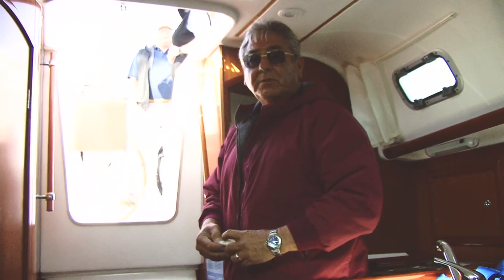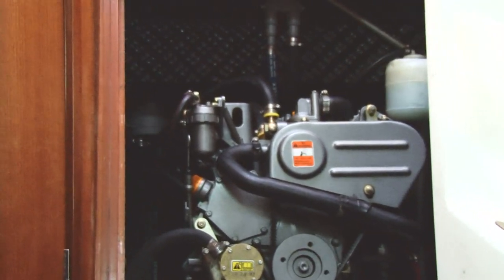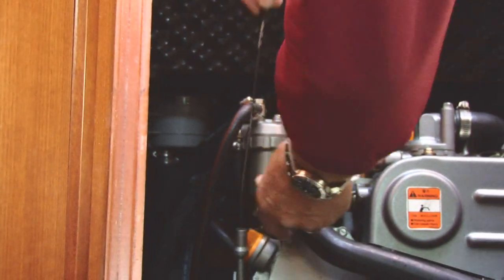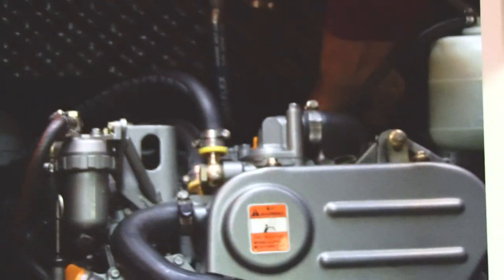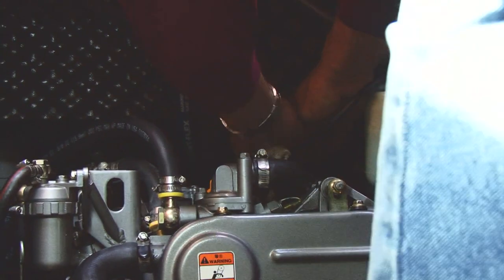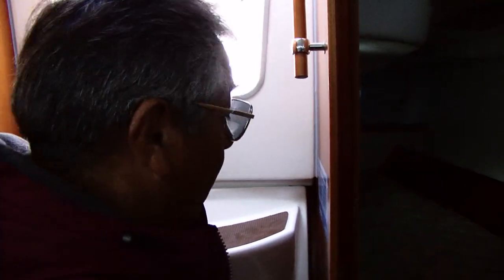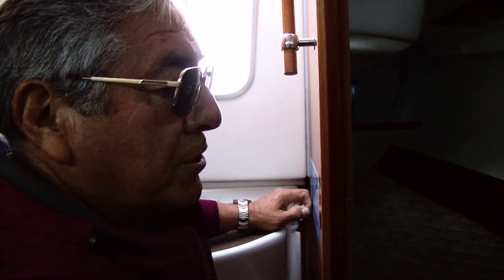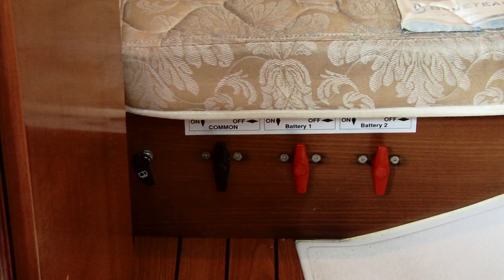How to Sail a Sailboat : How to Check Engine Oil on a Sailboat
Learn how to check engine oil and electrical units on a sailboat with expert boating tips in this free video clip on sailing.

Expert: Kelli Gant, Steve Damm, Ed Polkenhorn
Bio: Steve Damm has raced in the America's Cup, round the world races and won Olympic gold medals.  He now teaches beginning sailing.